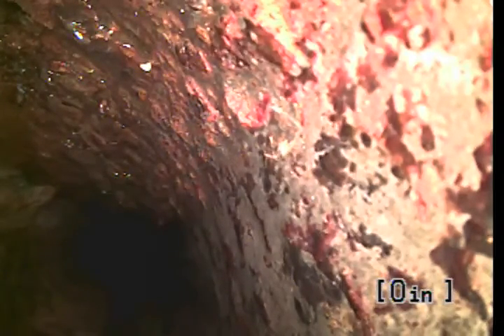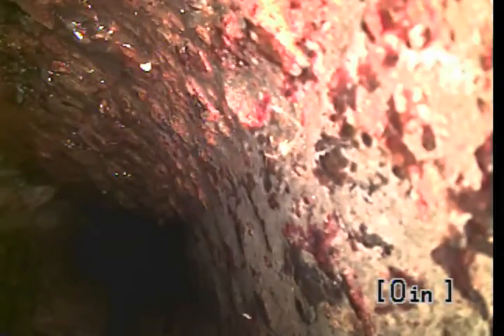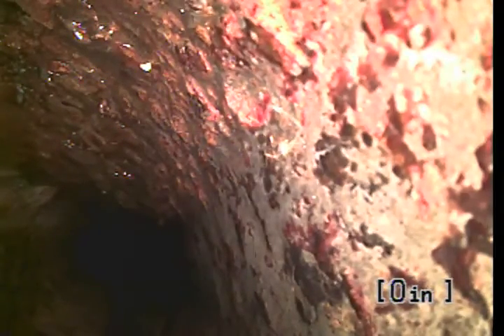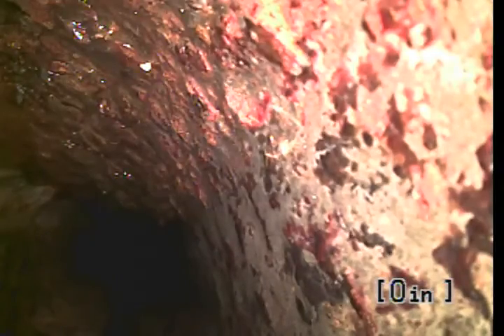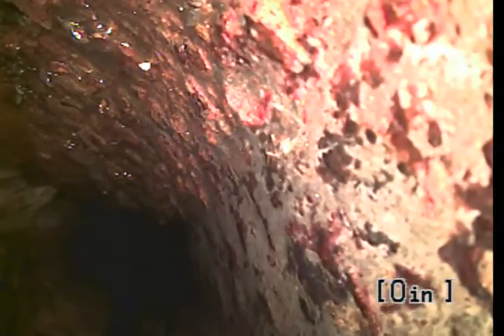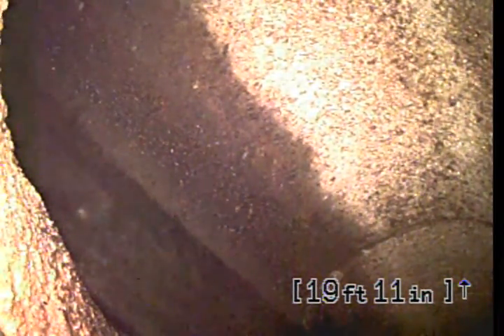Sewer line inspection for 3332 N Lombard St Portland, OR left bldg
Sewer line looks good, no repair needed.